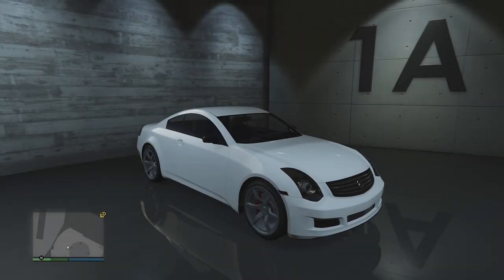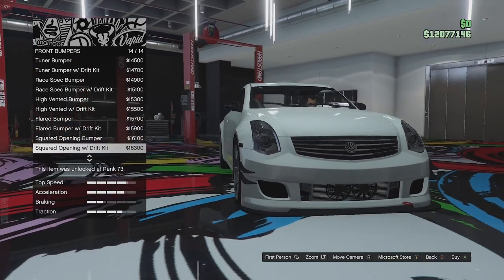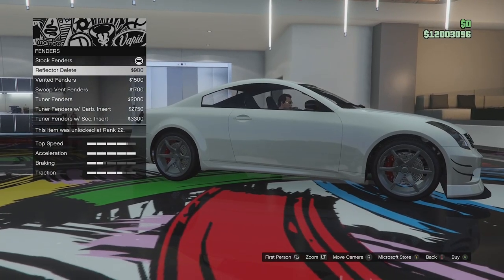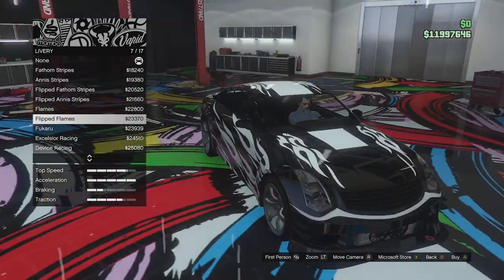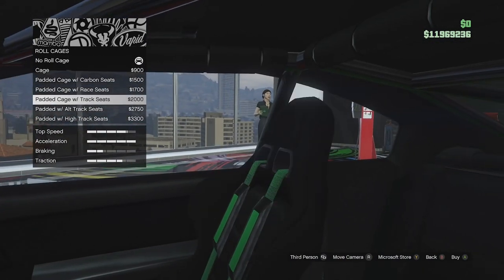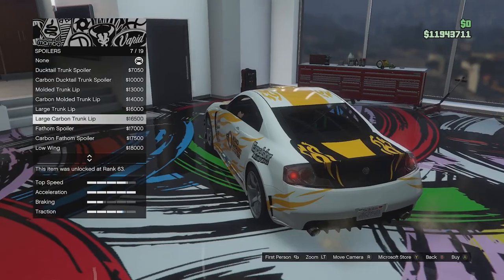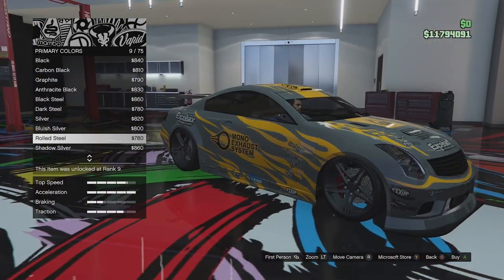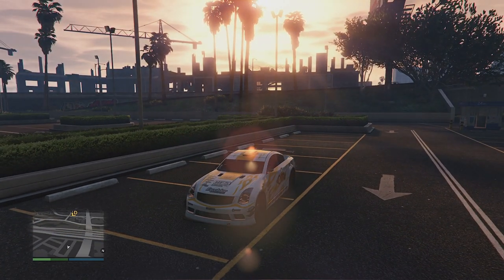GTA Online| Fathom FR36 Customisation